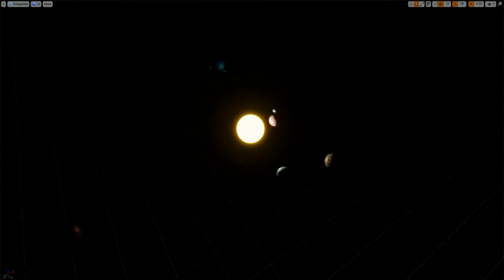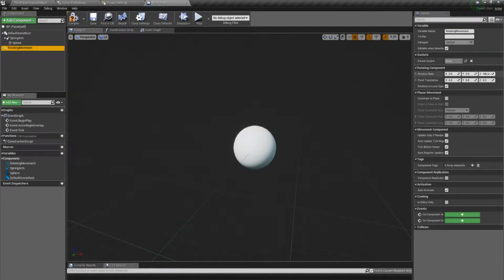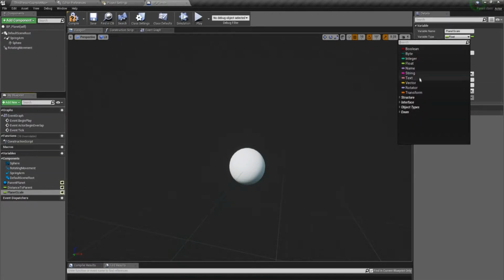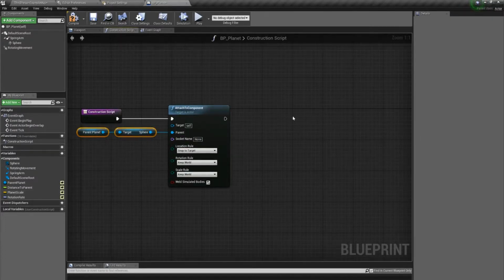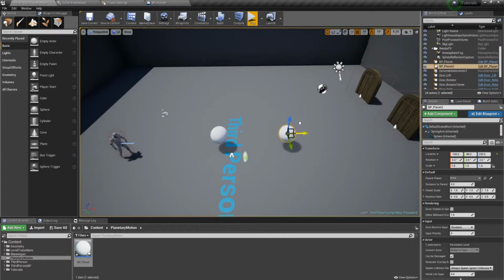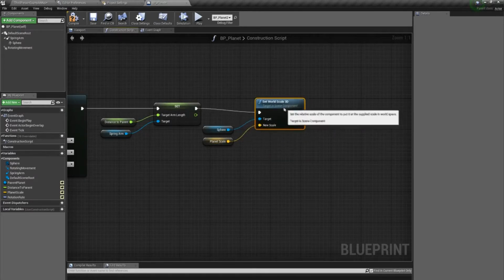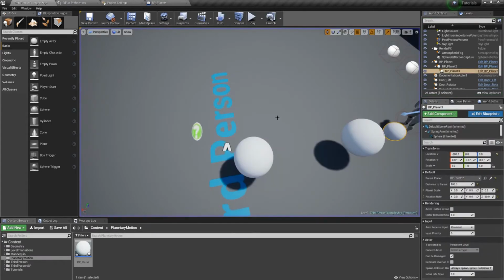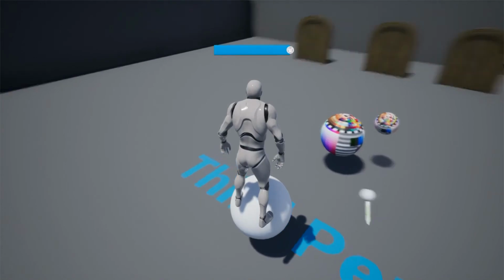UE4 Planetary Motion...Creating a Solar System (UE4 Tutorial)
A quick video on how to make a object rotate around its origin then parent that actor to another to create a planetary system.